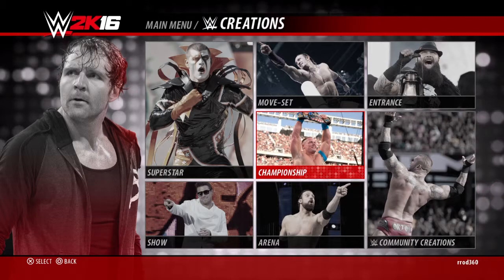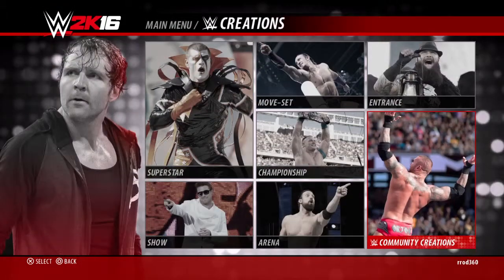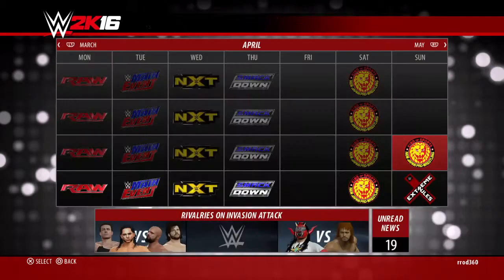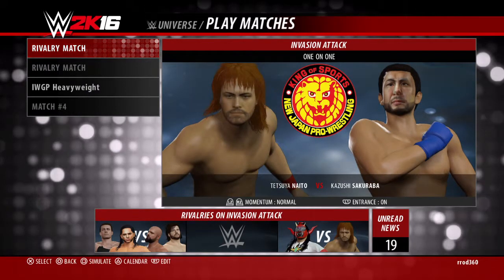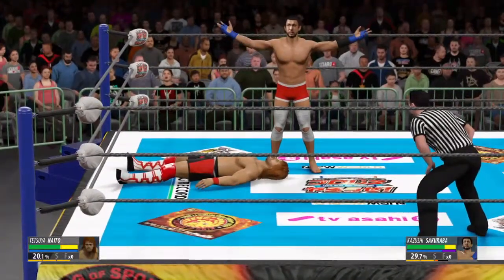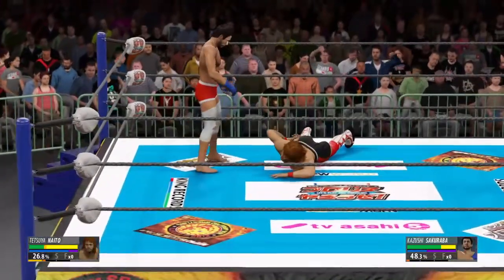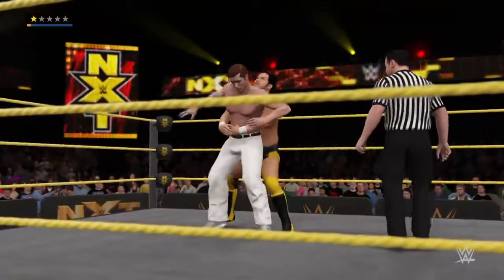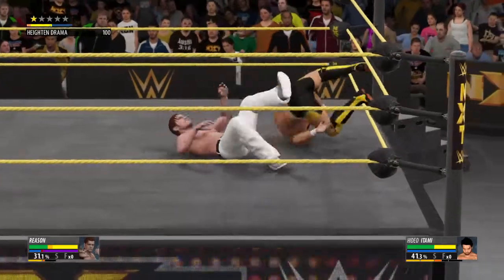WWE 2K16: PS4 Quick Vid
Los Ingobernables takes over WWE 2K16, and then gets submitted in short fashion.